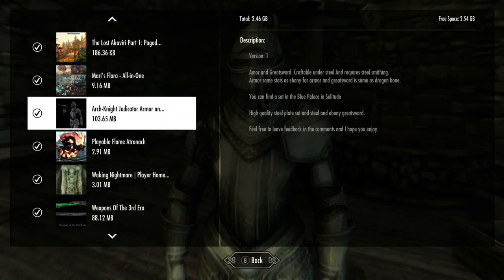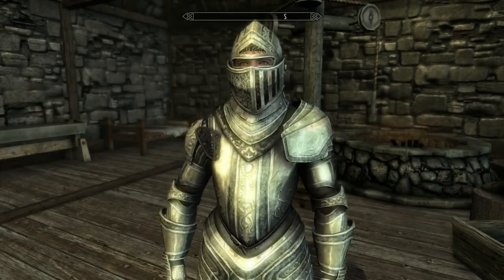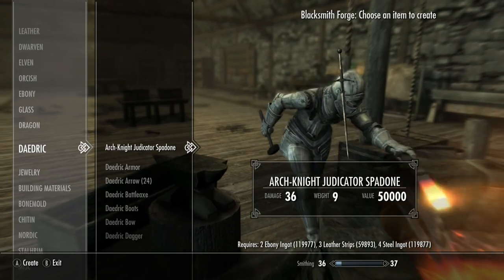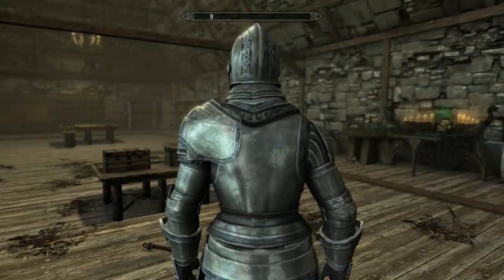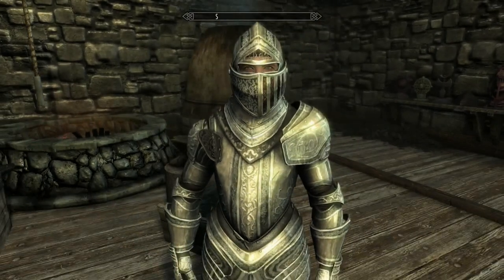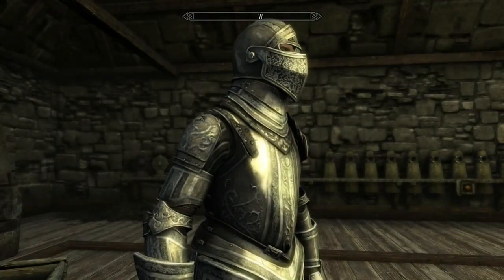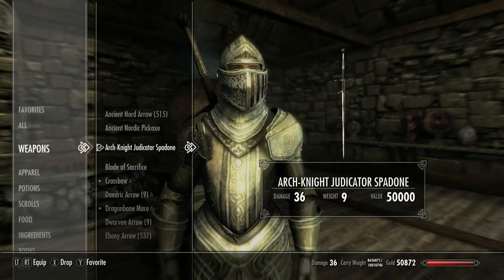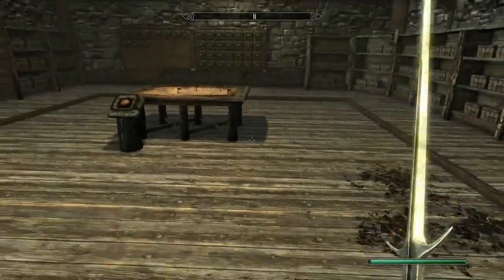Arch-Knight Judicator Armor And Greatsword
Screenshot from modpage

By Mmccarthy4